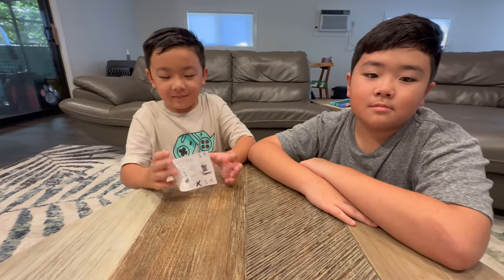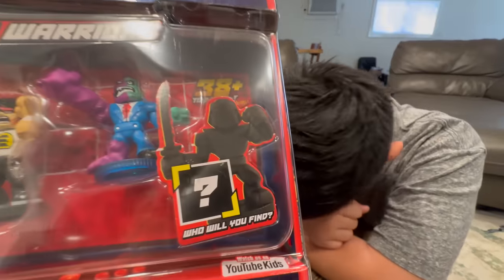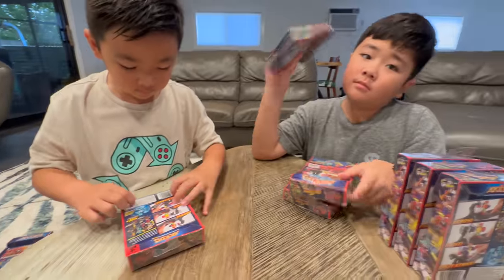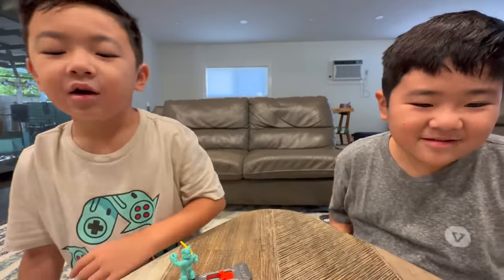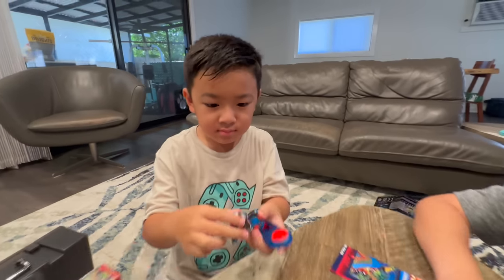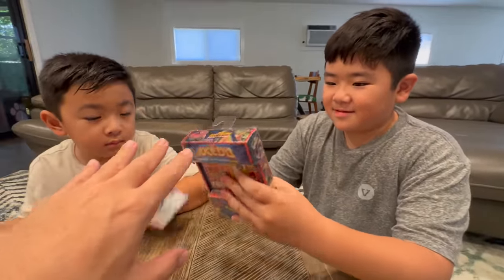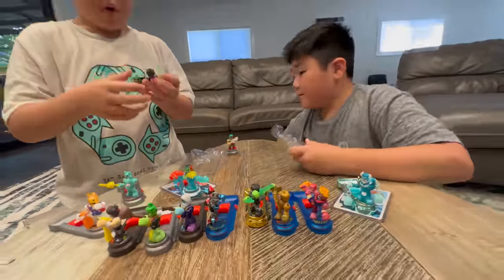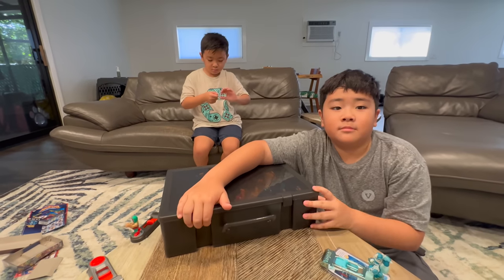Opening Akedo Warriors Series 1 Single Packs Until We Find Stromstrike Then We're Gonna Do This...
Hi guys! I found Akedo series 1 single packs on Amazon for a pretty good price so I bought twelve packs so we could find another Stormstrike and finish our second set of Akedo Series 1. Make sure you watch to the end of the video to see if we get him and also to find out what we're gonna do with our second set.

If you're interested in the collector case featured in the video you can click this

We do get a penny for every one million dollars you spend by clicking the link so thank you for clicking! And thank you so much for all the love and support!

BUY TMNT AKEDO WARRIORS HERE!

Legends of Akedo Teenage Mutant Ninja Turtles. Mini Battling Warriors Versus Pack Michelangelo Vs Bebop

Legends of Akedo Teenage Mutant Ninja Turtles. Mini Battling Warriors Versus Pack Raphael Vs Krang

Legends of Akedo Teenage Mutant Ninja Turtles. Mini Battling Warriors Versus Pack Leonardo Vs Rocksteady

Legends of Akedo Teenage Mutant Ninja Turtles. Mini Battling Warriors Versus Pack Donatello Vs Baxter Stockman

Legends of Akedo Teenage Mutant Ninja Turtles Battle Arena with 35+ Battle Sound Effects and 2 Exclusive Battling Mini Warriors - Leonardo and Shredder